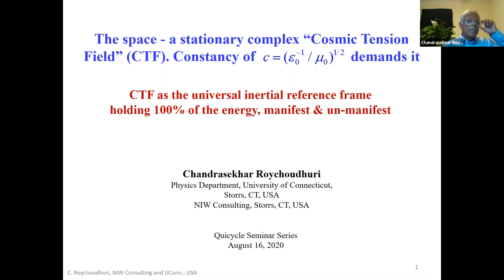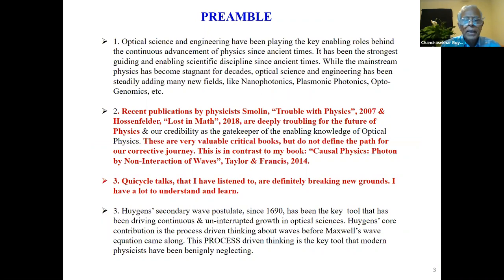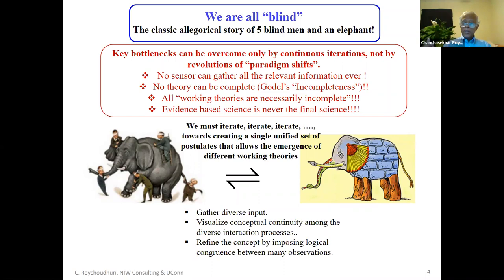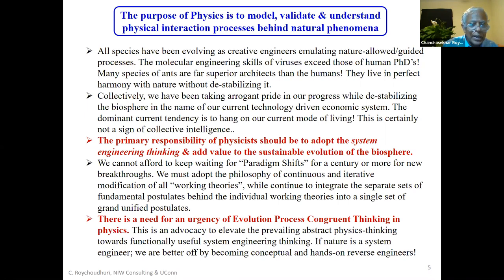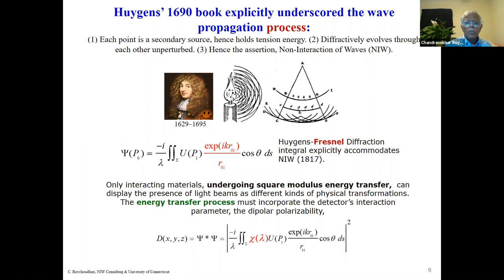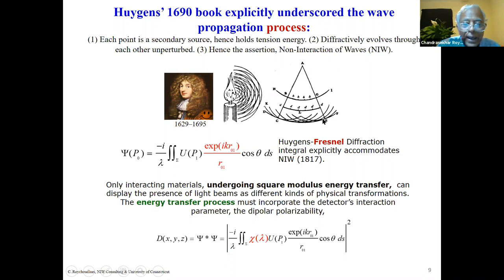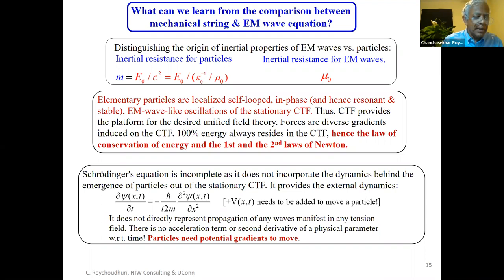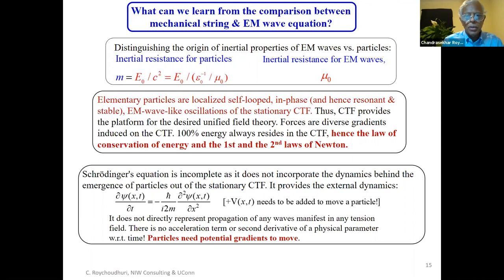QC0104: Prof. Chandrasekhar Roychoudhuri: Cosmic Tension Field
The objective of this presentation is to demonstrate that keeping our focus on understanding and visualizing the physical interaction processes, which are going on in natural evolution, will keep on helping us integrate newer knowledge towards a united whole-istic model. The foundation of my thinking is Huygens’ postulate on the root of EM wave propagation process, which requires a stationary Cosmic Tension Field (CTF), historically known as “ether”. CTF holds 100% of the energy of the universe. I will use the CTF-model to (i) critically review Special Relativity related optical interferometry, (ii) Cosmological Redshift & (iii) a model for the emergence of particle superposition effects. All manifest and observable phenomena are different kinds of excited states of the same CTF (EM waves & particles), all of which are mutually interacting and undergoing rule-driven transformations obeying the law of conservation of energy. Asymmetry drives perpetual evolution (transformations). Intrinsic dialectical interaction properties and complexities create diversity, which assures continuous evolution, slow enough for biological lives to enjoy the processes and even learn to visualize the processes!

Recorded: GMT20200816